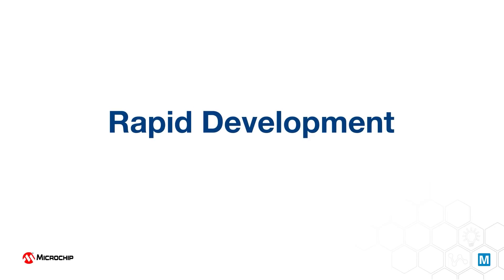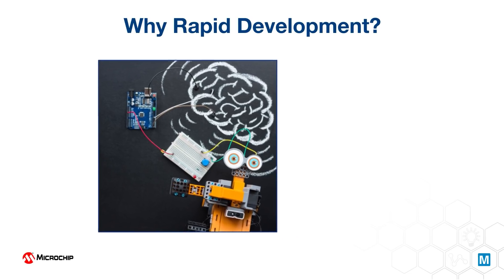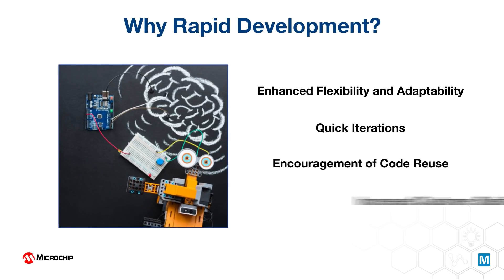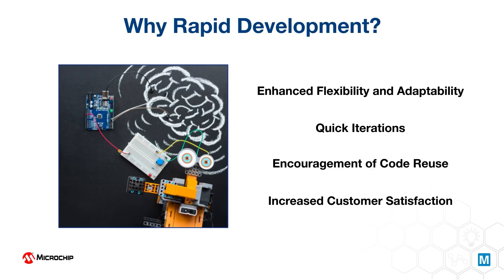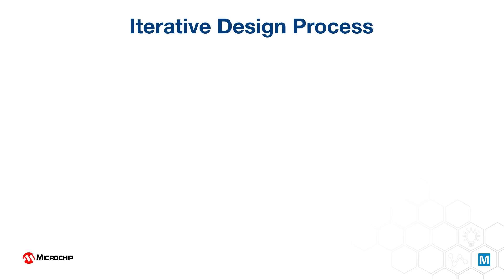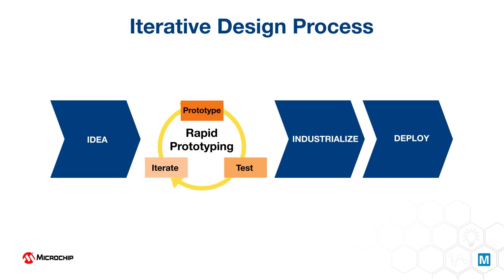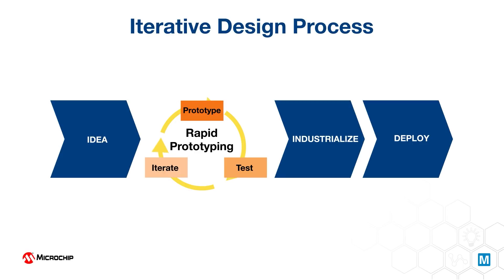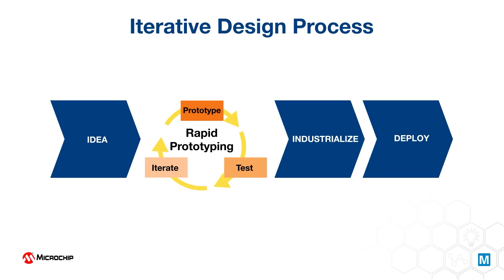Rapid Development: What it is and how to use it with Microchip Technology | Mouser Electronics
Microchip's Espen Krangnes explains what rapid development is, how it works, and how you can use it for your project.